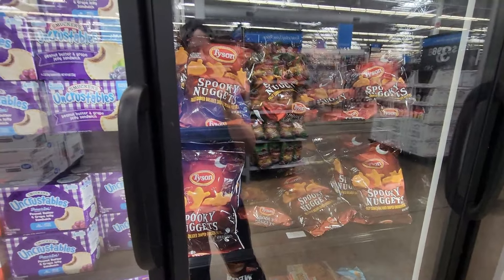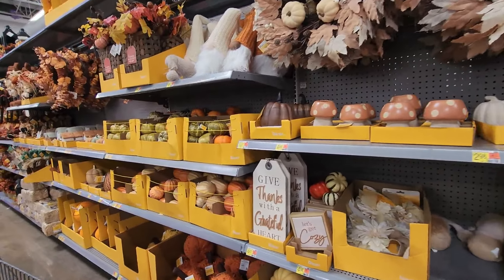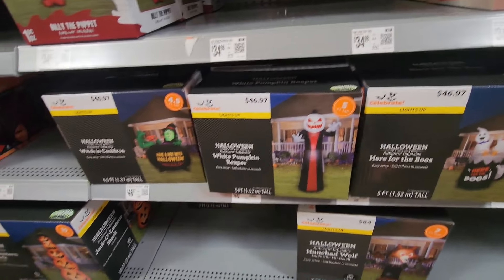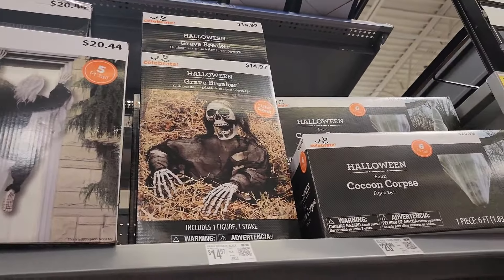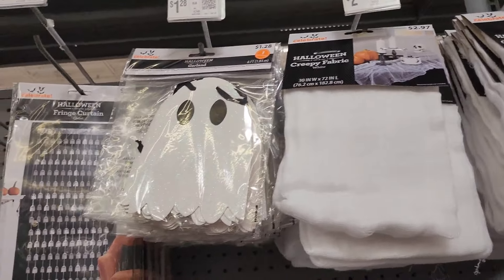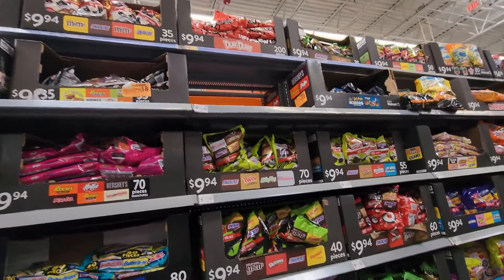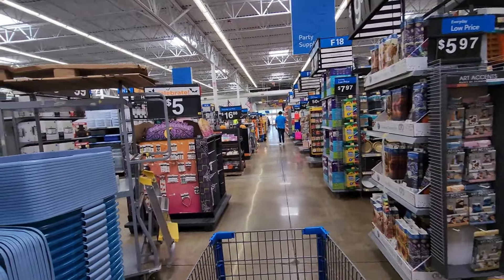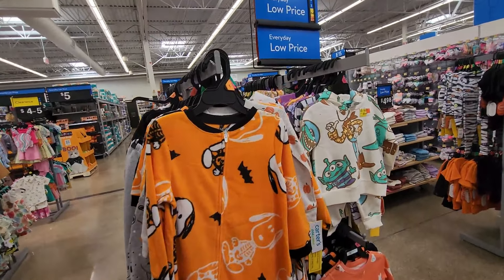WALMART FALL & HALLOWEEN SHOP WITH ME! {2024}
WALMART FALL & HALLOWEEN SHOP WITH ME! What's New at Walmart this week!  {8.28.24}

IT REALLY HELPS ME WITH THE YOUTUBE ALGORITHMS.

BUSINESS ADDRESS:

Much love,
Jen

and/or